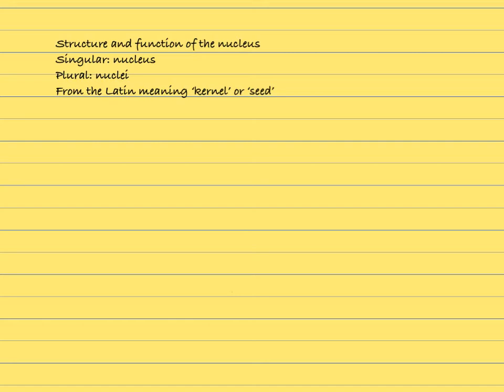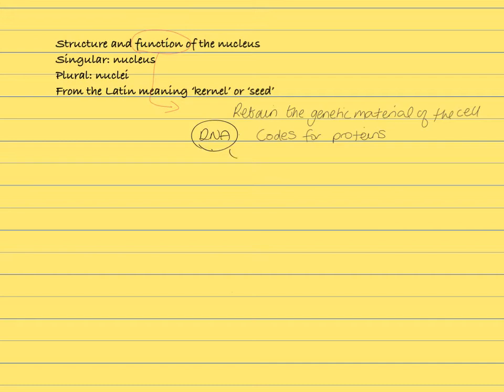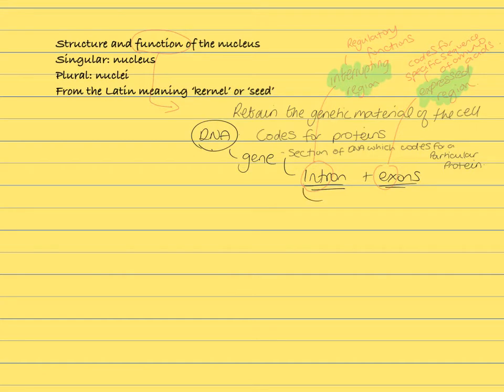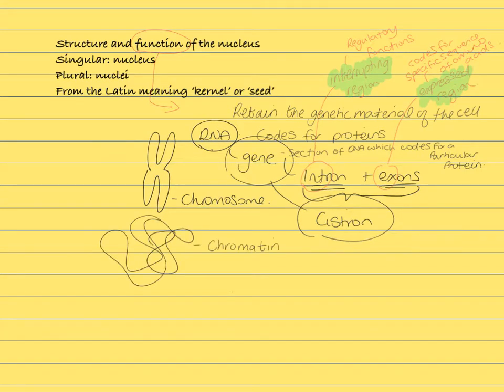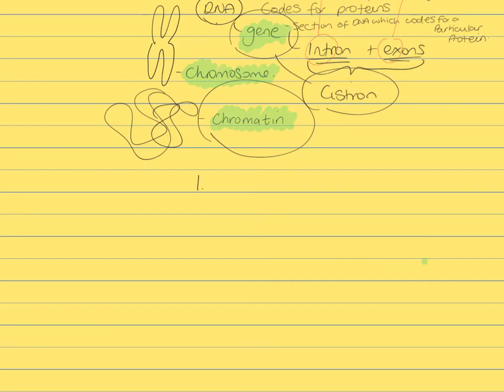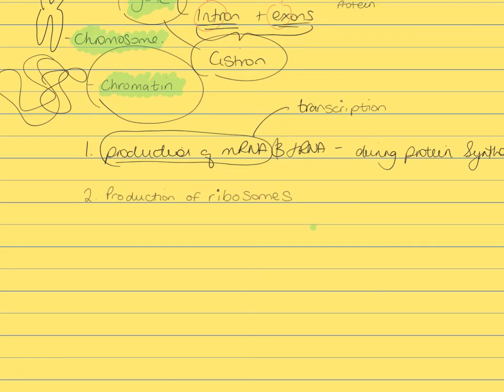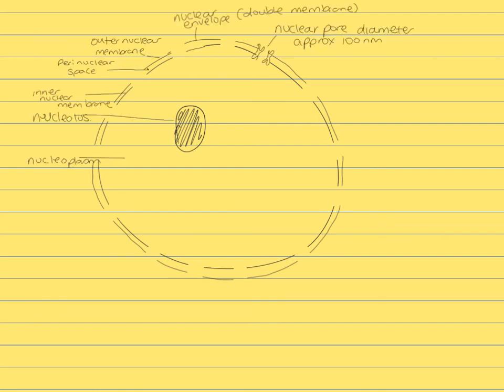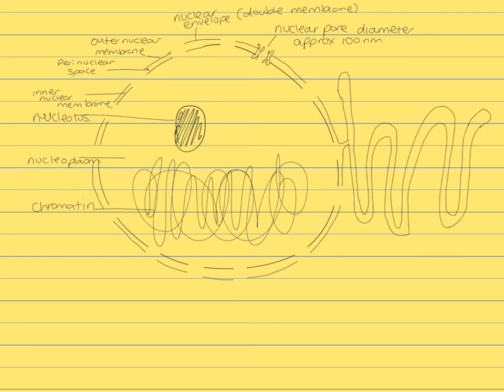Structure and function of nucleus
This video talks briefly about the structure and function of the nucleus and introduces you to some key terms